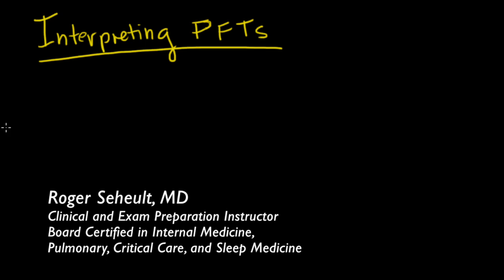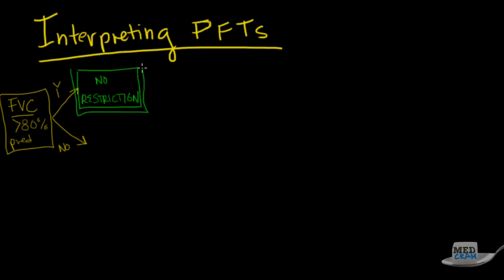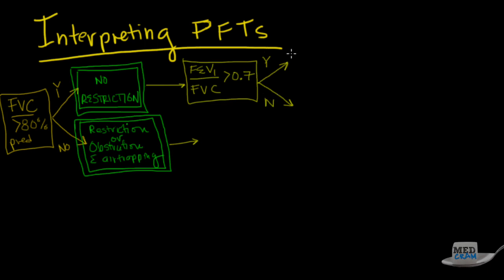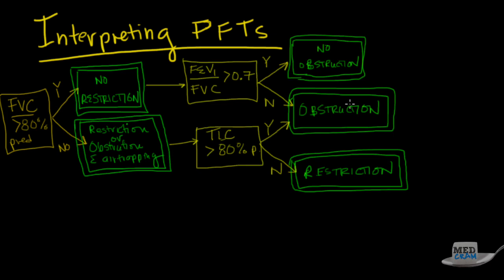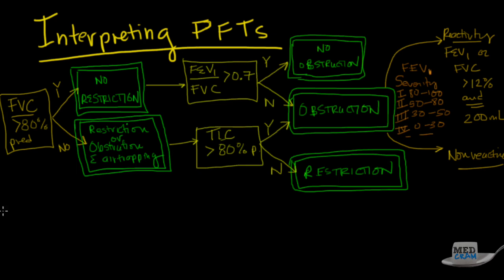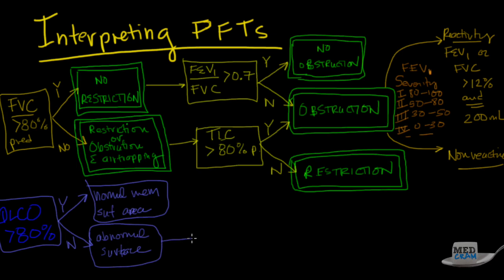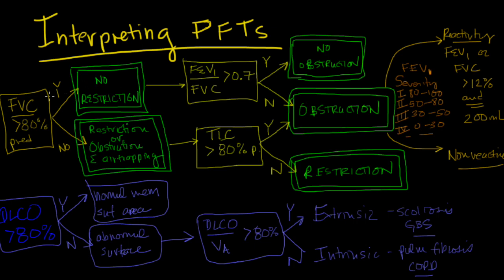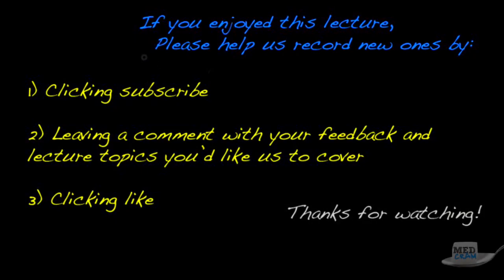Pulmonary Function Test Interpretation Explained Clearly by MedCram.com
Understand the interpretation of pulmonary function tests (PFTs) step by step with this clear explanation from Dr. Roger Seheult of

This is video 1 of 2 on pulmonary function test interpretation.

For a background on PFTs please watch Dr. Seheult's five video series titled "Pulmonary Function Tests Explained Clearly!"